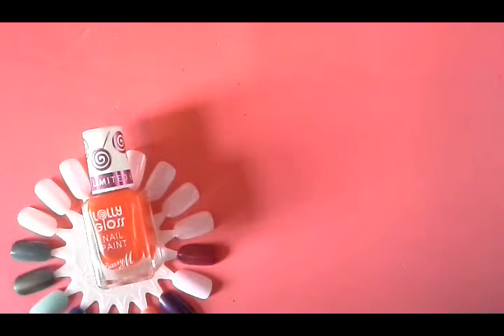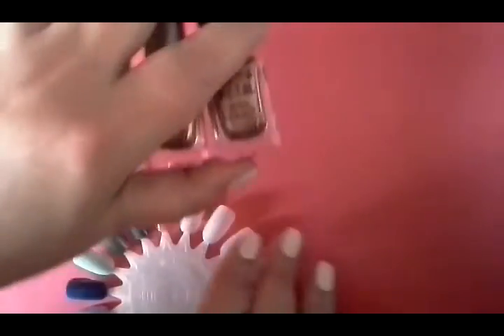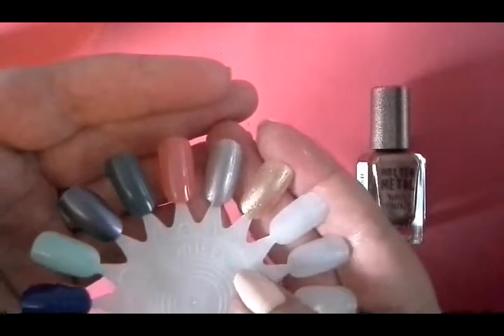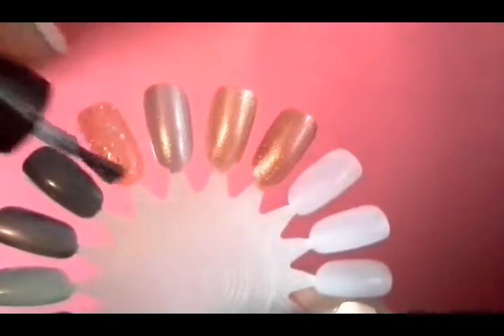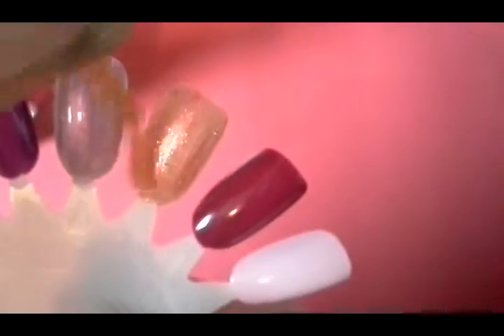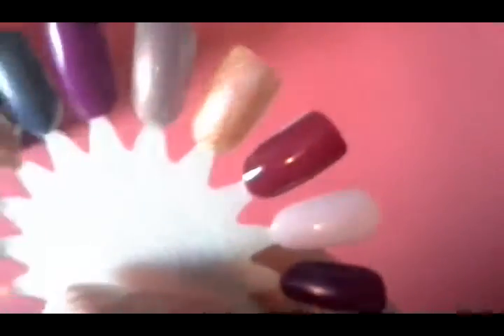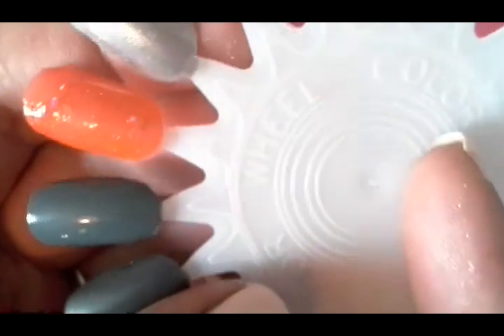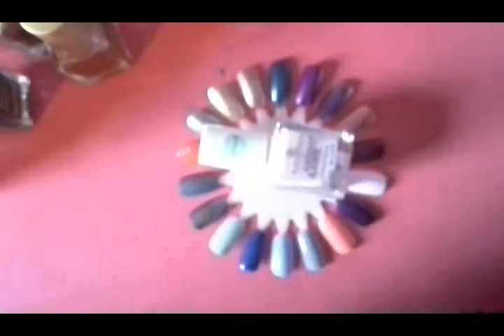My Barry M Collection : Part 2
Polishes shown:
Orange Fizz (Lolly Gloss)
Silver Lining (Molten)
Bronze Bae ( Molten)
Copper Zone (Molten)
Forest (Silk)
Orchid (Silk)
Persian (Aquaruim)
Mediterranean  (Aquaruim )